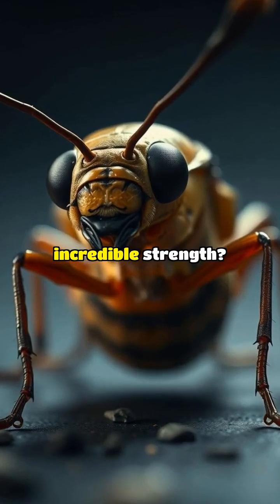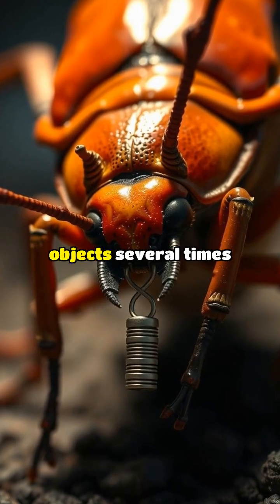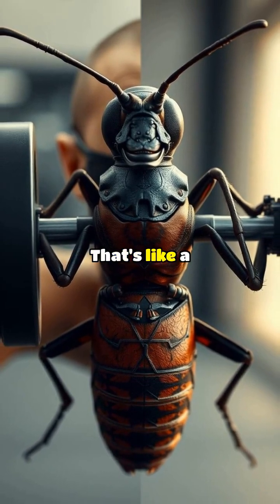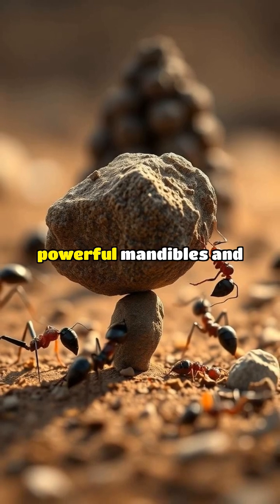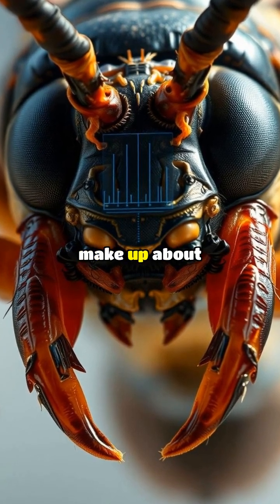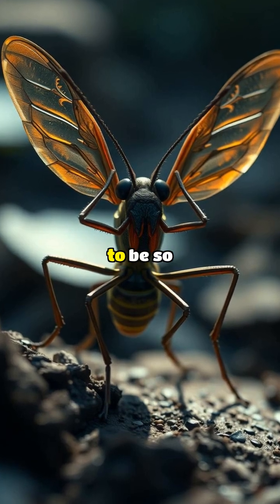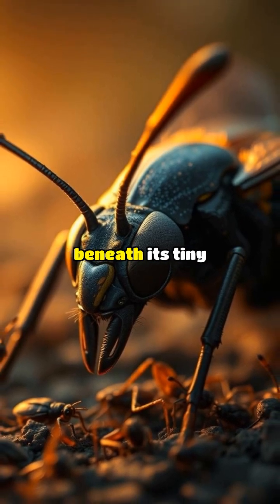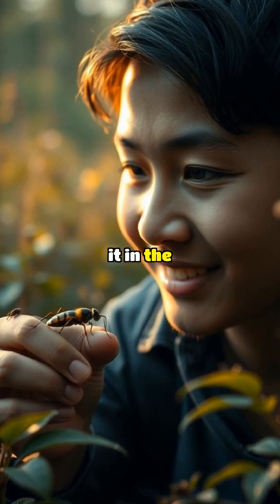Mind-Blowing Insect Fact: What's the Secret to These Creatures Unbelievable Strength?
Get ready to be amazed by the incredible strength of some insects! 🐜💪 From crushing steel to lifting giants, discover the secret to their unbelievable power!

Ever wondered how some insects can exert forces that are incredible, even mind-blowing? Take, for instance, the death-feigning beetle, which can lift objects several times its own body weight. That's like you being able to lift a small car! 🚗 Or consider the ants that can carry loads that are 20 times their own body weight. That's like a human being able to lift a small house!

So, what's the secret to their incredible strength? Scientists have discovered that it's all about the insects' unique body structure. For example, the death-feigning beetle has powerful muscles that make up about 40% of its body weight. This allows it to generate immense forces relative to its size. Ants, on the other hand, use their powerful mandibles and efficient Cooperative Transport strategy to lift and carry heavy loads.

But why do some insects need to be so strong? It's often because they need to defend themselves, find food, or even build complex structures. The next time you see an insect, remember that beneath its tiny exterior lies an incredible force that can accomplish amazing feats!